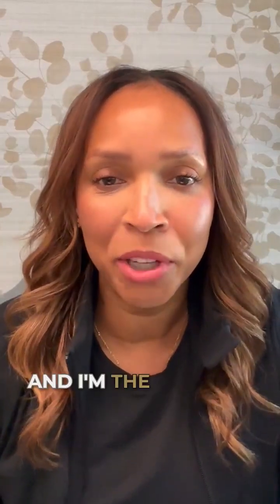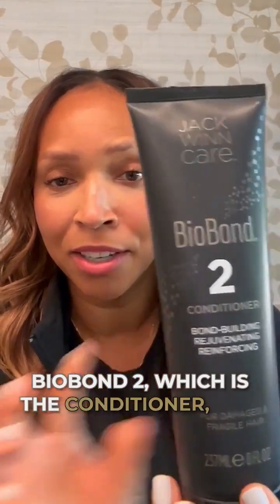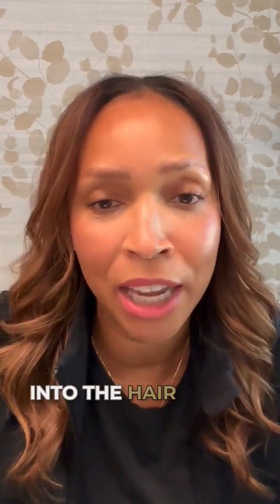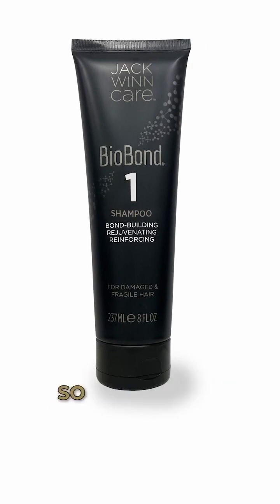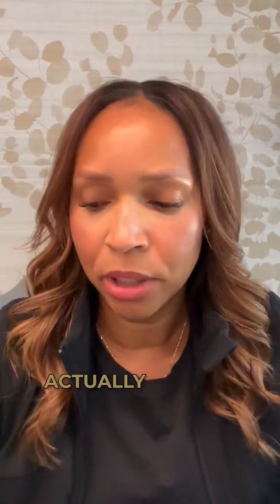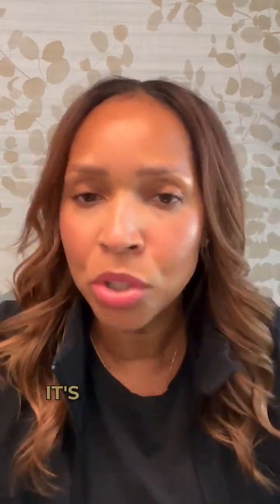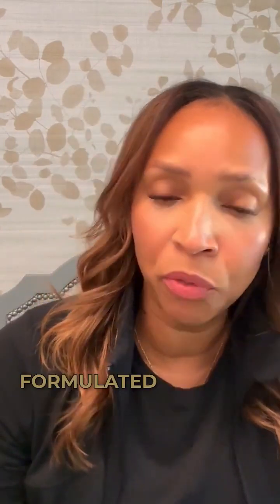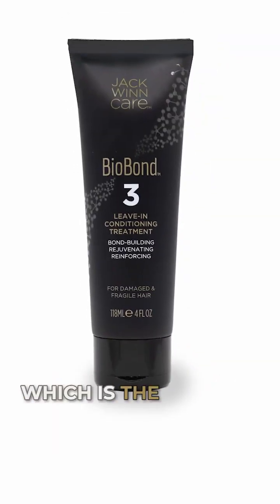The BioBond System | Jack Winn Product Knowledge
Learn more about the BioBond System from our Creative Director Kimberly Michelle!